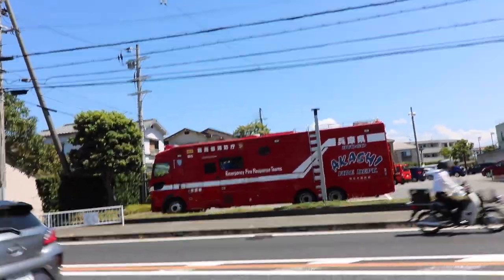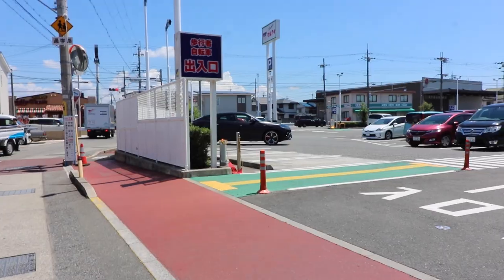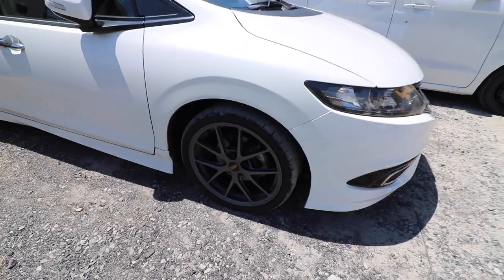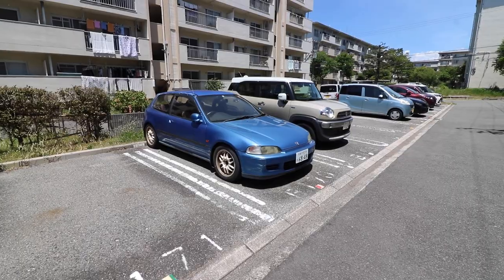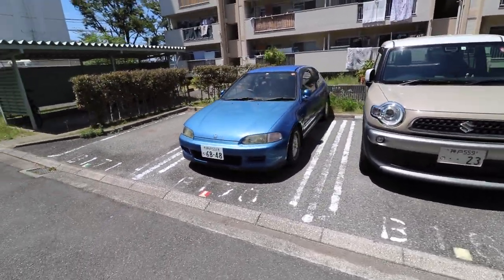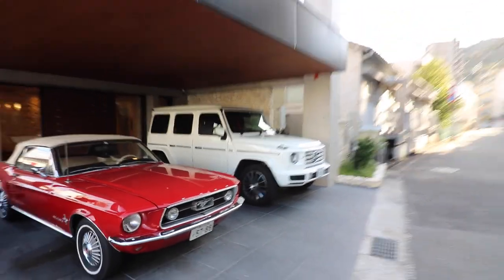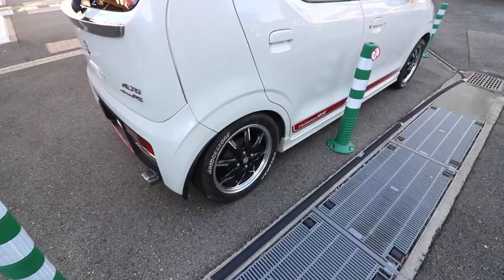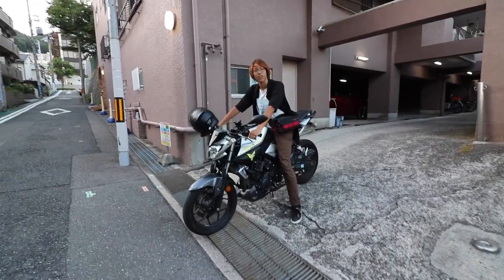THE SAD REALITY OF ABANDONED CARS IN JAPAN CIVIC EG HATCH JUST ROTTING AWAY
CARS THAT I OWN
2006 Acura RSX Type S
1987 Honda Aero
!971 Datsun 240Z

SEND ME FREE STUFF!
ADDRESS: 411 Jefferson St #101 Seattle, WA 98104